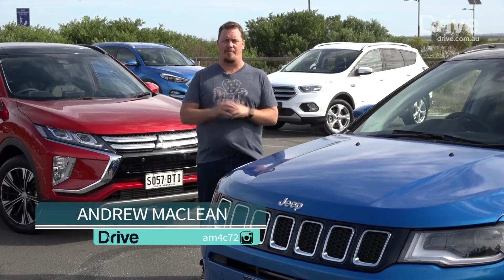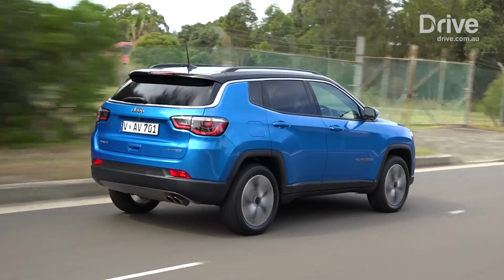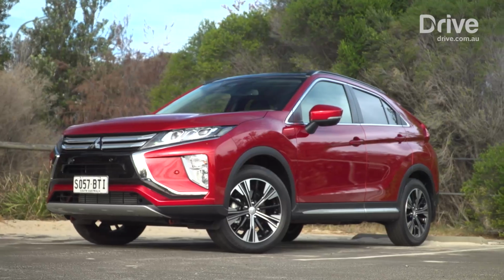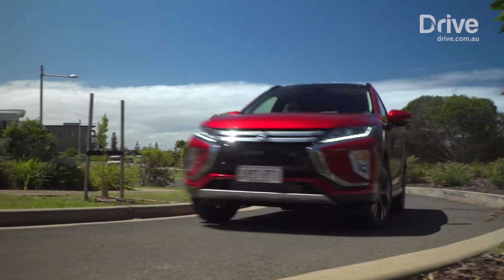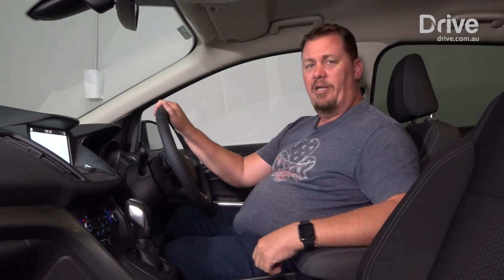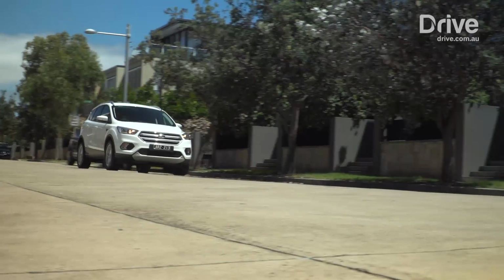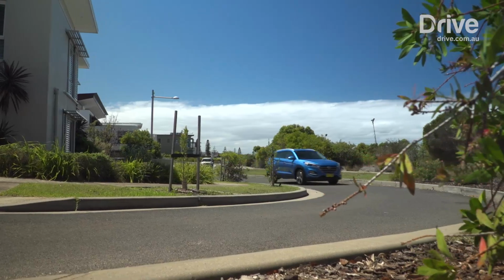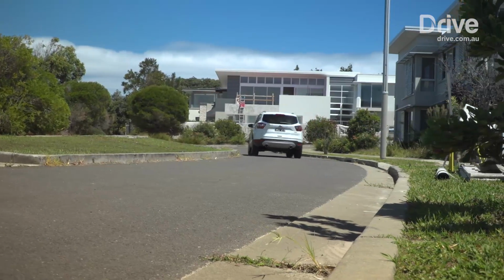Ford Escape v Hyundai Tucson v Jeep Compass v Mitsubishi Eclipse Cross Comparison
We pit the new Jeep Compass and Mitsubishi Eclipse Cross against two established family SUVs.